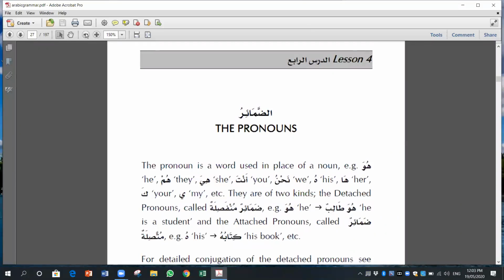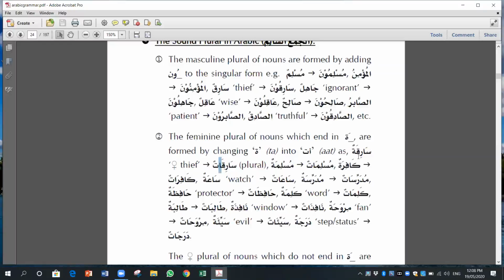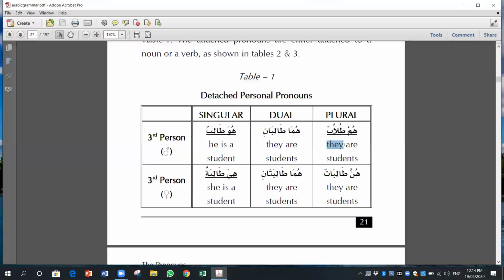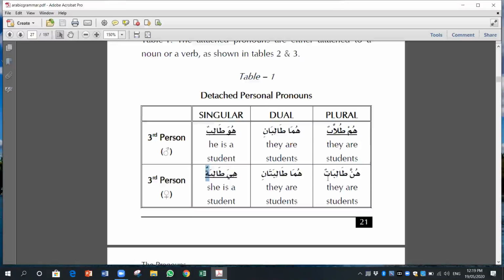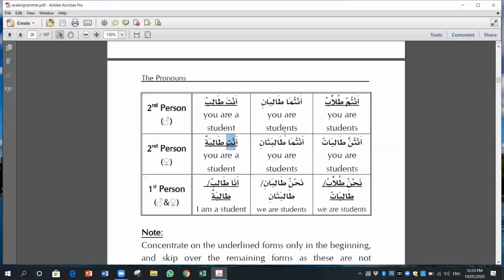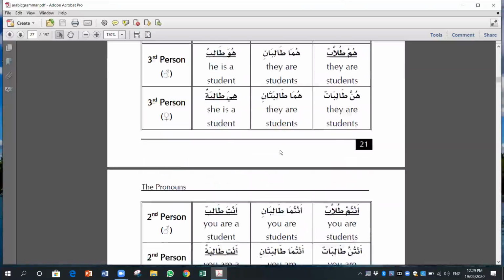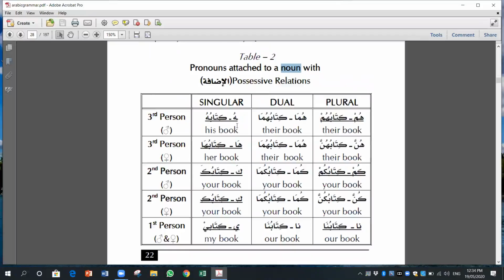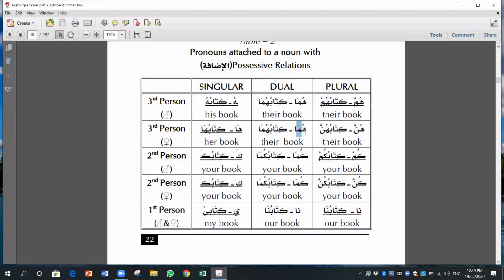05 - Arabic Grammar (English)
Learn Arabic Grammar (English) Class 5 dated 19/05/2020